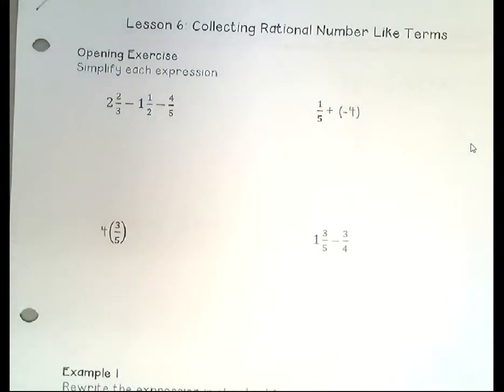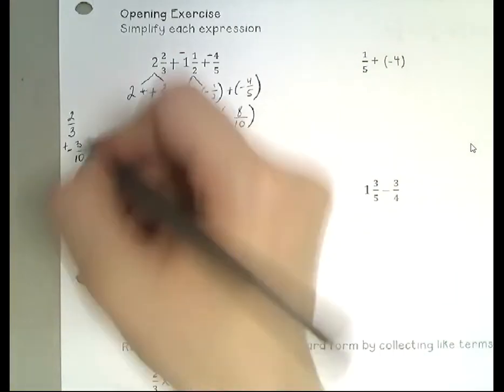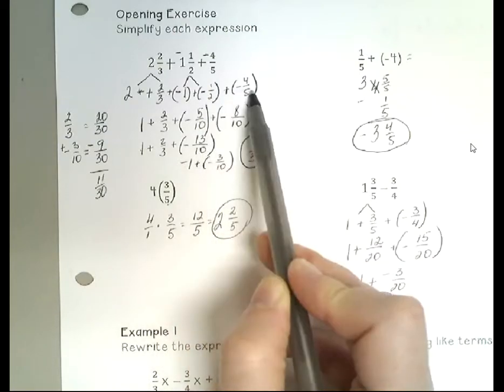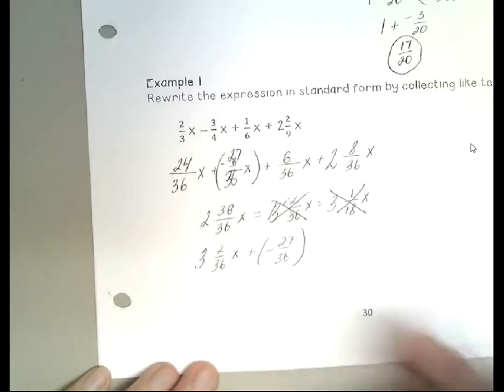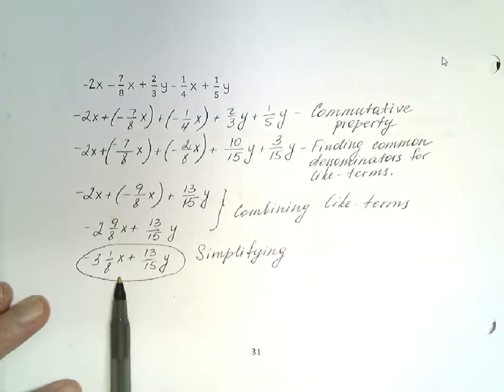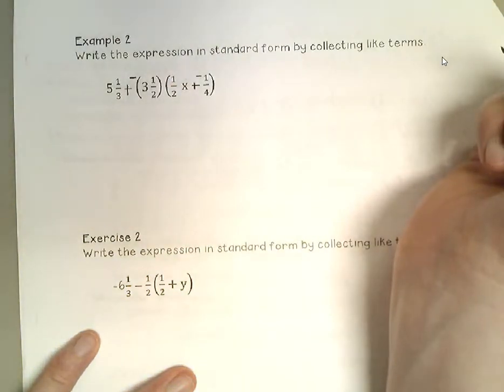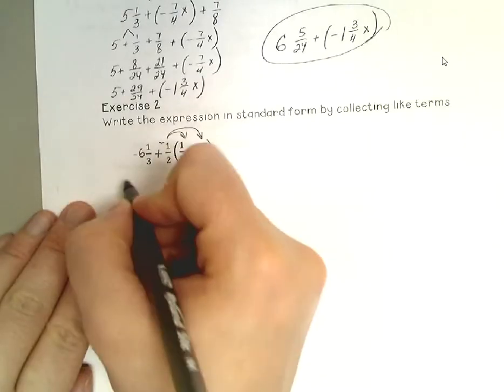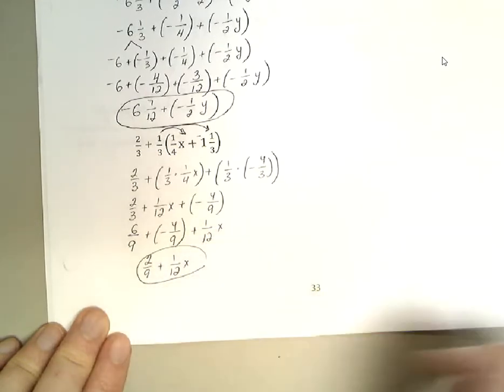Grade 7 Module 3 Lesson 6 Equivalent Expressions Complete